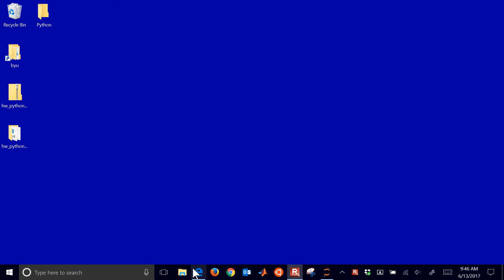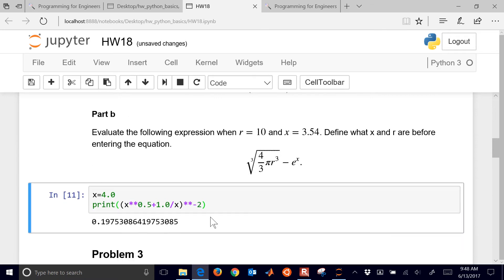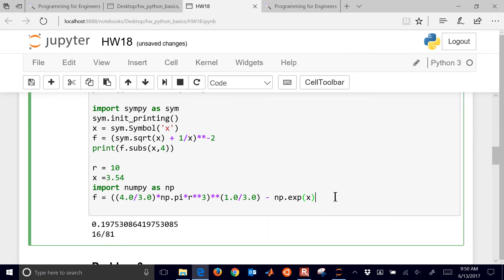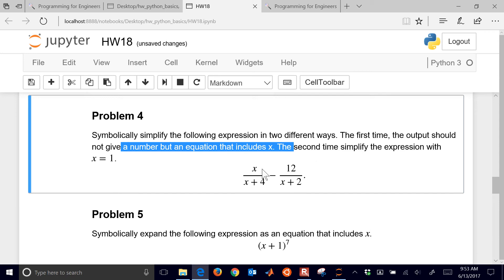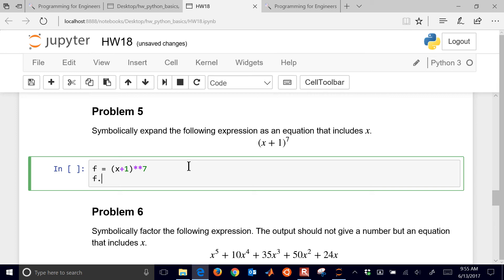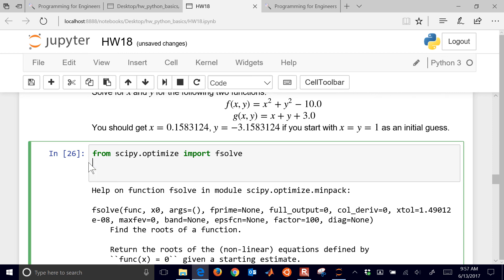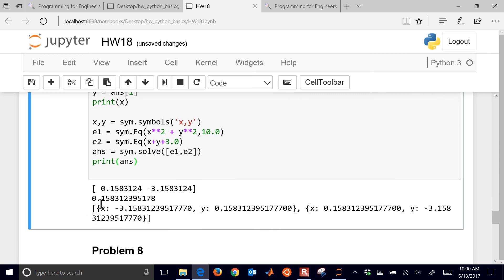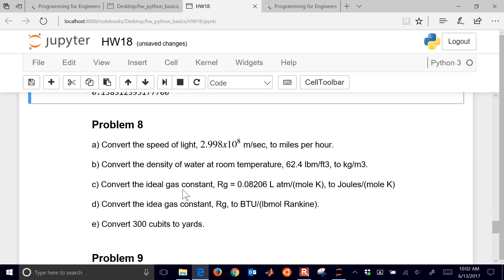Python Symbolic and Numeric Solutions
SymPy is a Python package that solves and manipulates symbolic expressions. Scipy.optimize.fsolve is compared to SymPy along with other example problems.